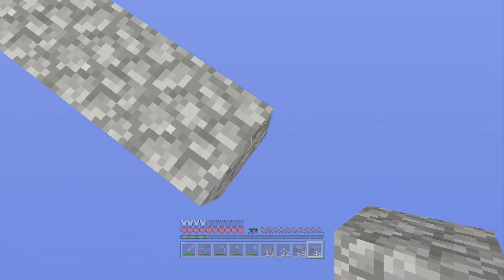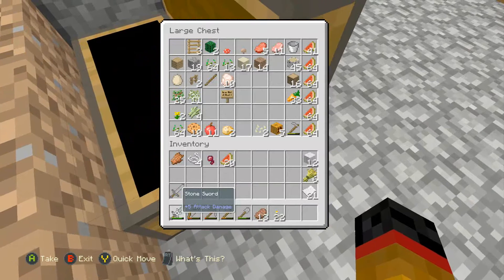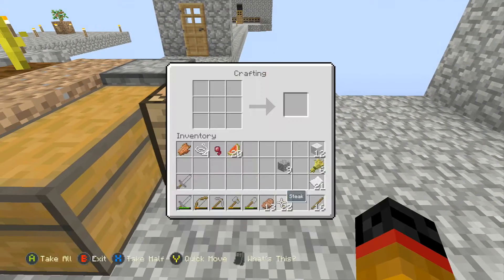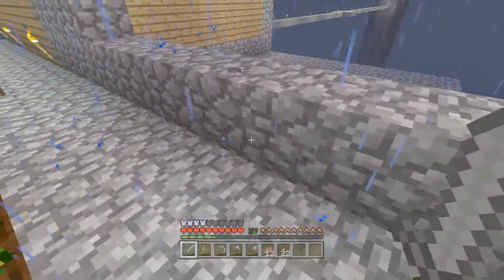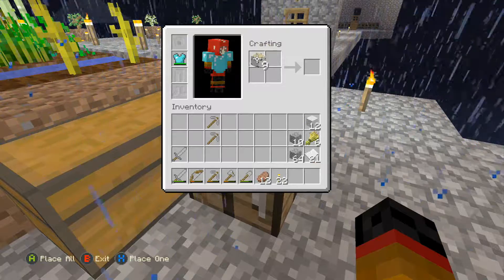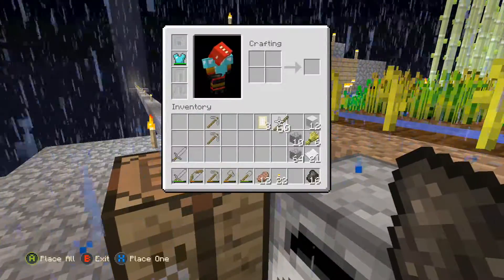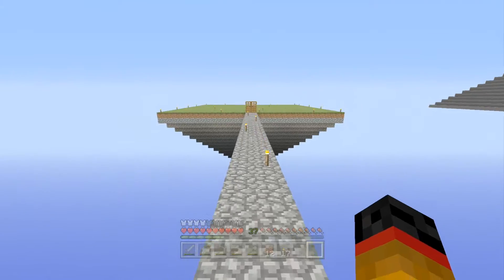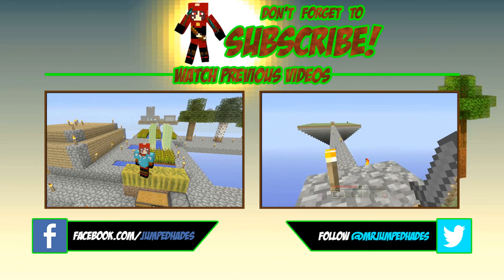SkyBlock Survival Minecraft Xbox One #43:Organisation is key!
►Nothing is more important than keeping organised!

►Remember if you enjoyed the video to leave a like and also if you enjoyed the commentary to slay that subscribe button below to keep up to date with all my new content as it comes out! :)

▼Check out the others guys channel's too! There awesome! :)

►Music by Tobu be sure to go check him out! So talented!

►Music by NCS! Also be sure to check them out! Hugely talented musicians over there! :D

►Looking to be partnered? Join Freedom!